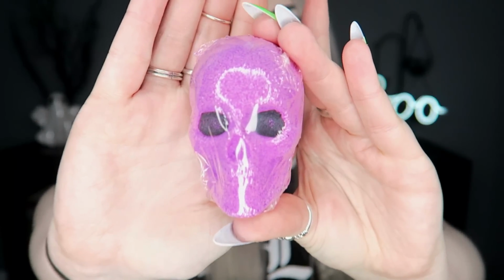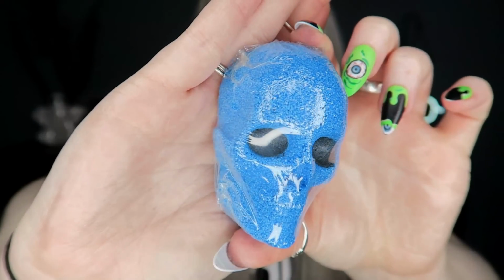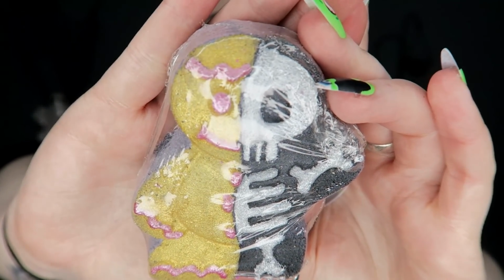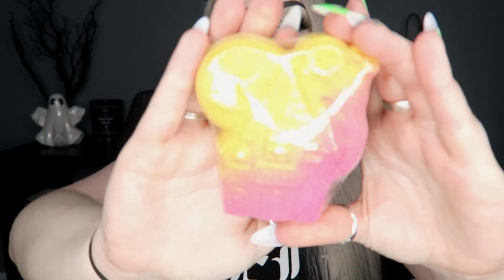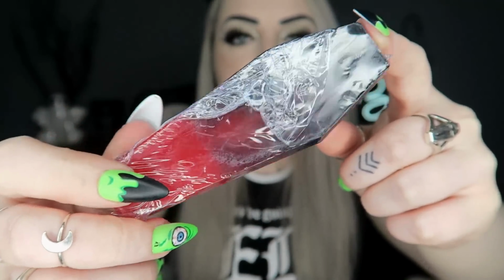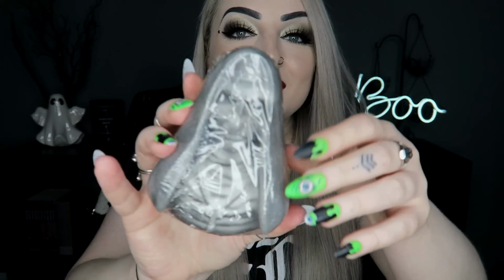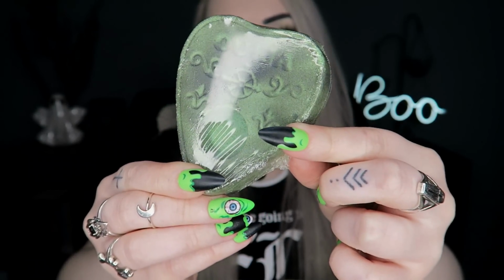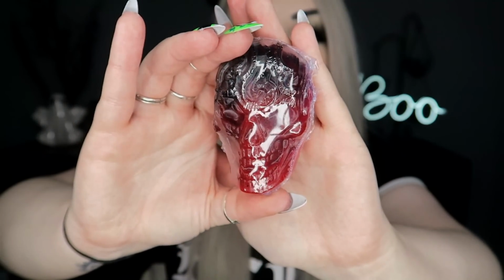VBC Gift Sets Unboxing - Horror & Halloween Bathbombs & Soaps!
Soaps, Bath Bombs, Nail Varnish & Shower Steamers!

Eyeshadow - Beauty Bay 'Brights' palette
Lipstick - Jeffree Star 'Wifey'
Lashes - Unicorn cosmetics 'Hot right now'